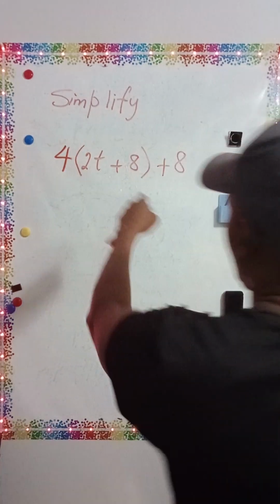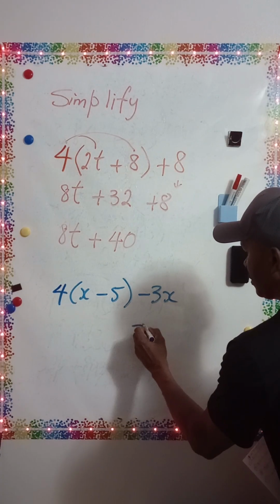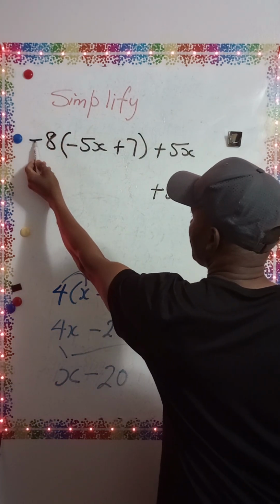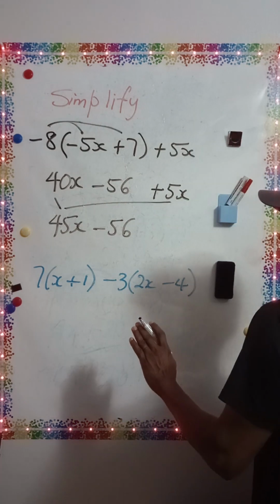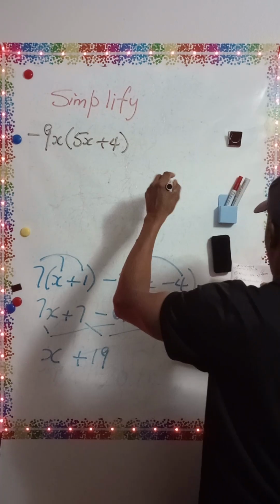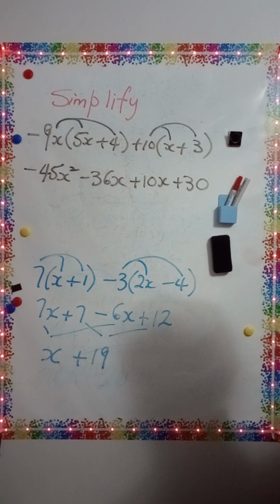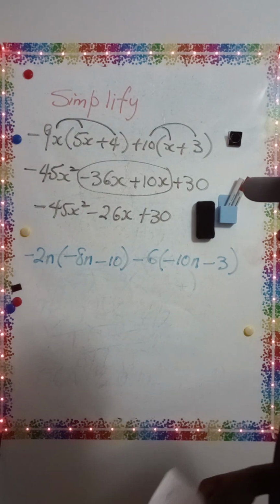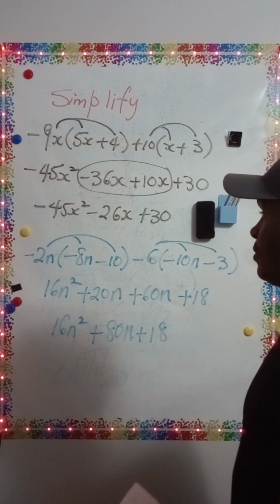Simplifying Algebraic Expressions With Parentheses.God bless you.